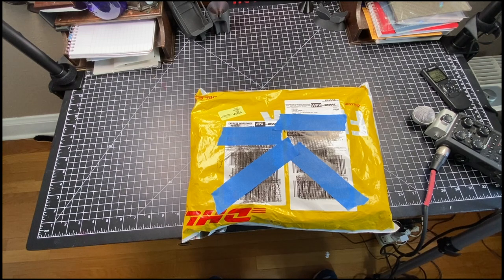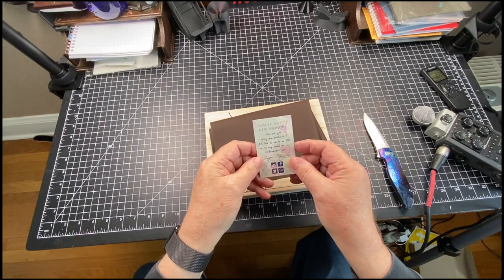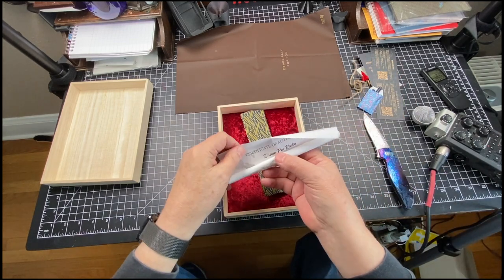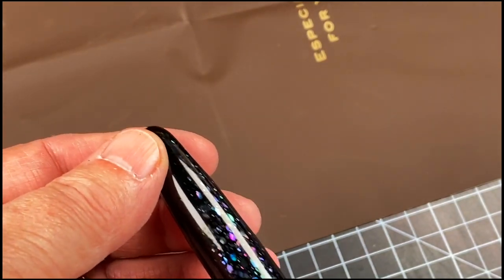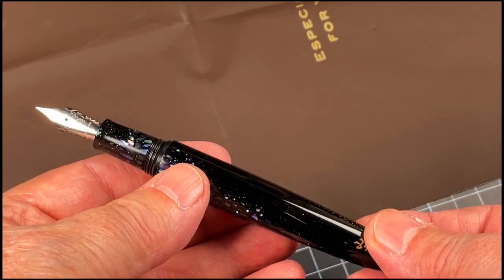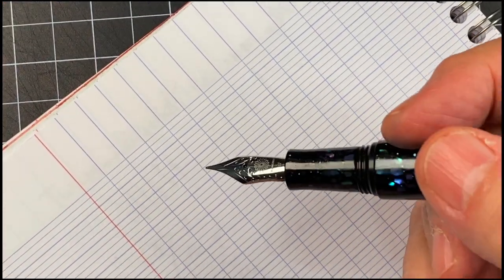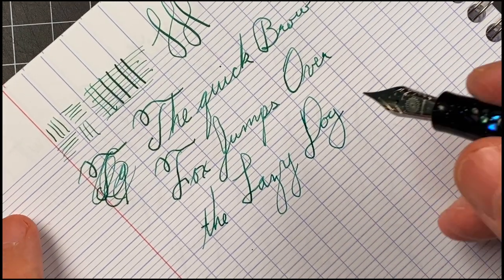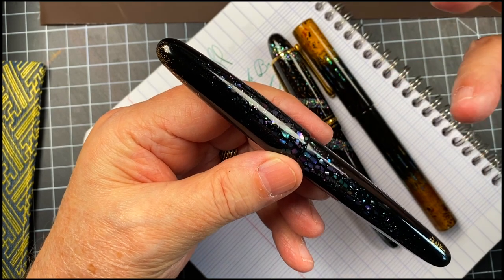OGG Flex Fountain Pens #69: Wancher Dream Pen Urushi Raden Sun Pillar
Just got this pen in the mail.   Wow.  I love Japanese Urushi with Raden Pens.  Check it out.